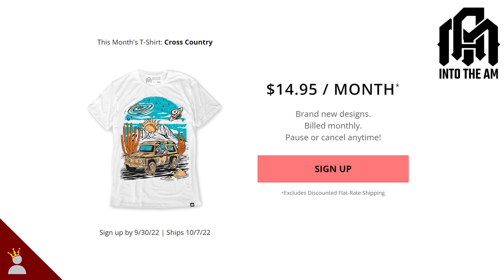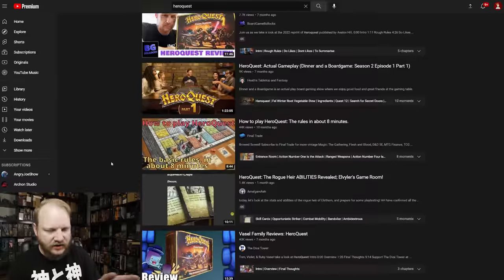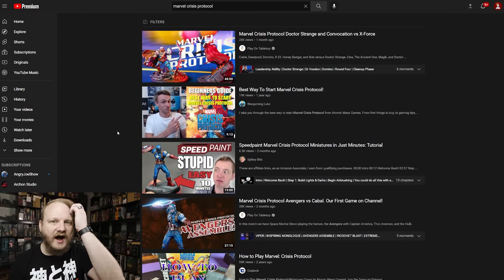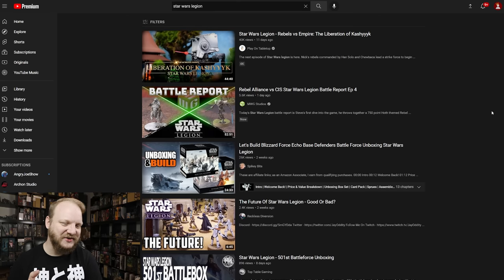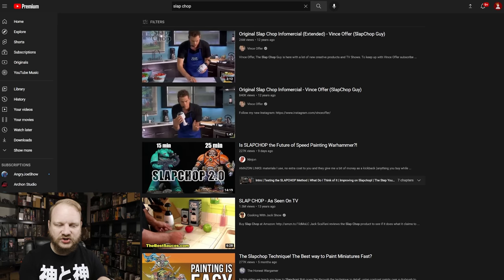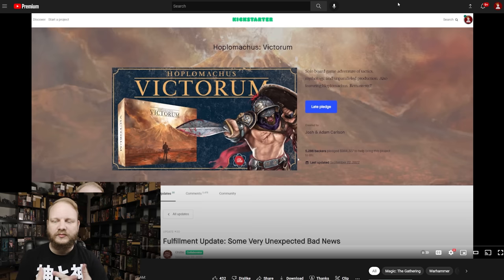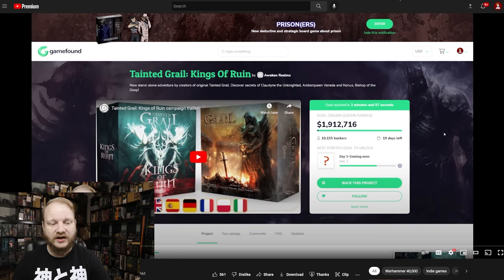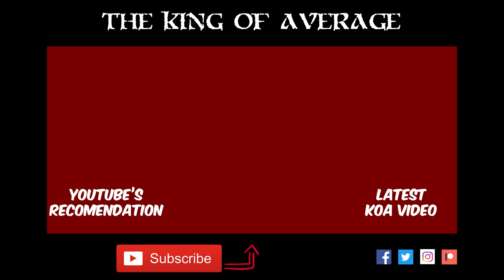New Heroquest leak! New Marvel minis! Warhammer 40k is BROKEN! Awaken Realms beats CMON!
0:00 Intro
1:52 10
2:57 9
4:10 8
5:09 7
6:33 6
8:01 5
9:05 4
10:01 3
11:59 2
14:48 1
15:58 Top 3
18:18 Top 2
21:37 Top 1